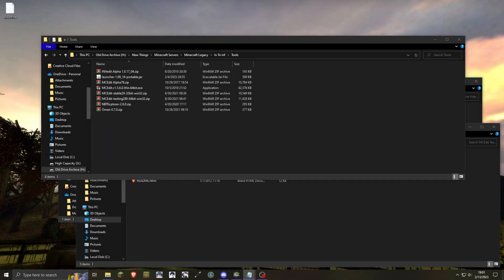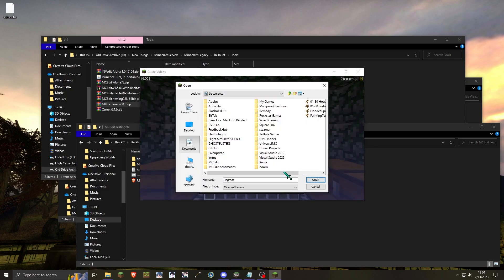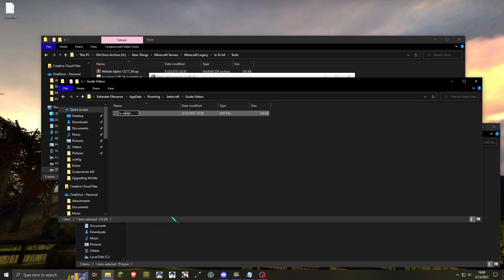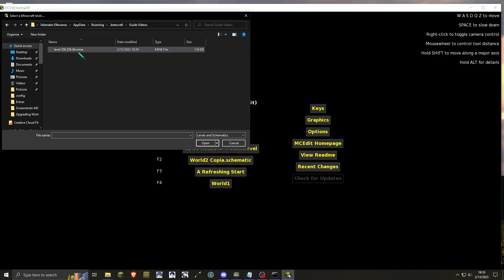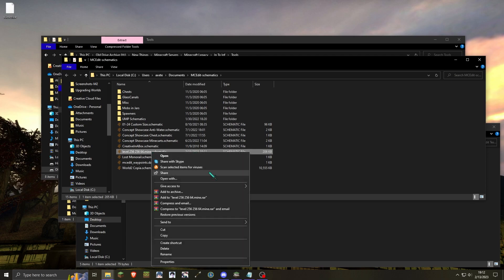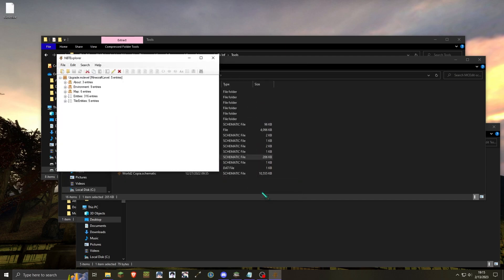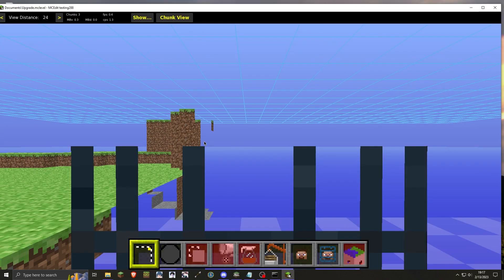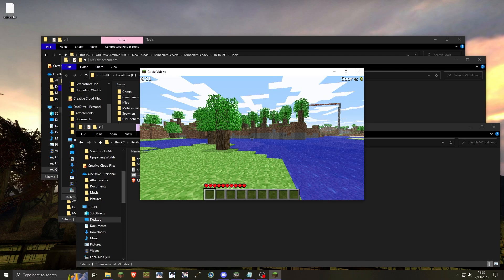How to Upgrade a Classic World to Indev - Ultimate Old World Conversion Guide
Hello everybody!
If you have not seen the Overview episode, it is best to watch it first.
This episode is the video guide for upgrading a Classic world to Indev.